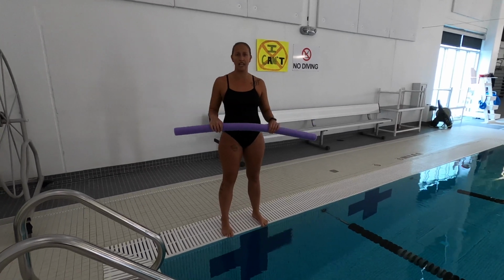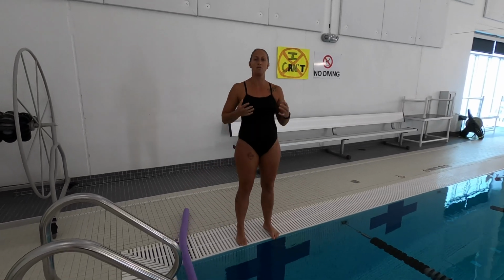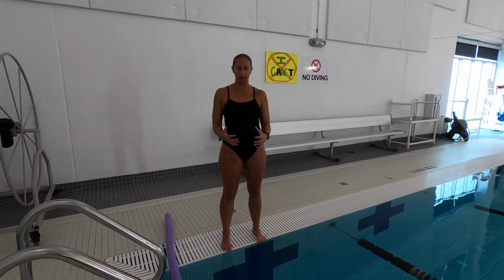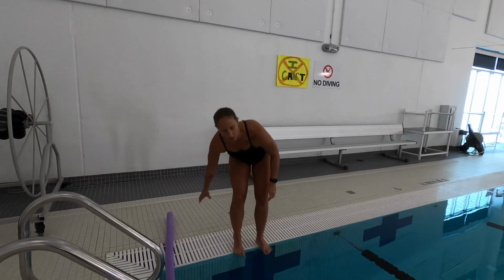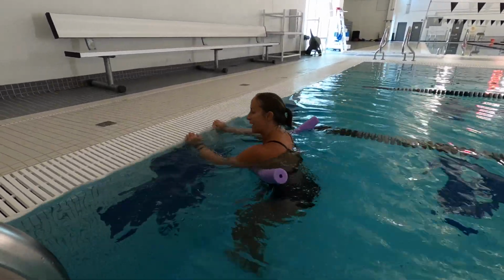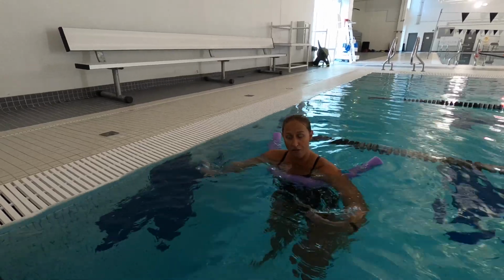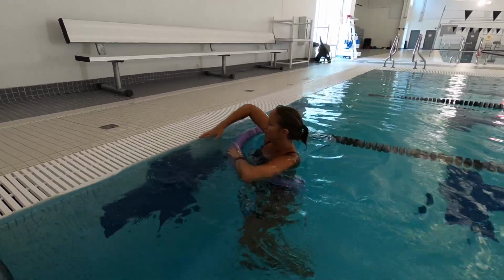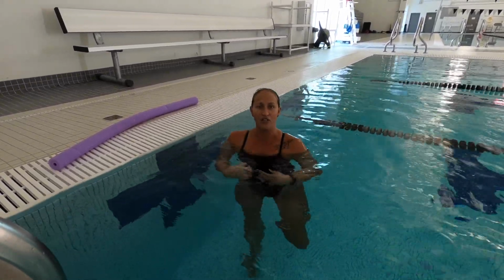Treading water above water view